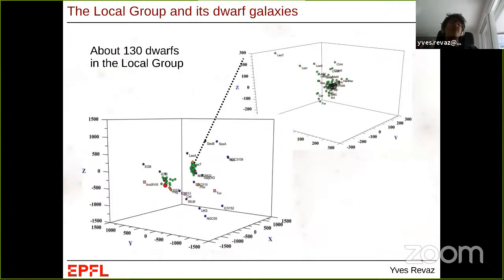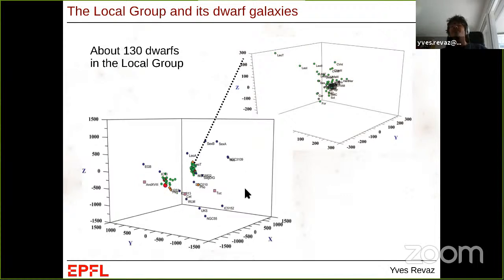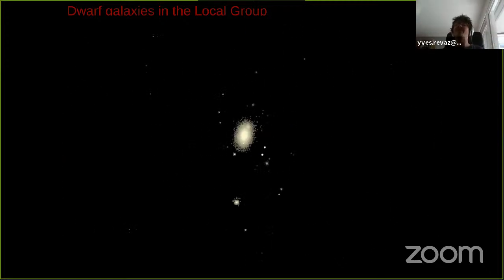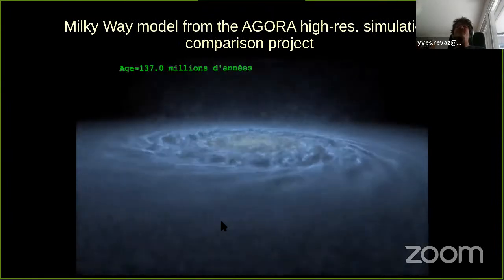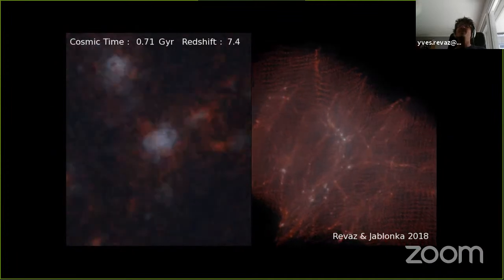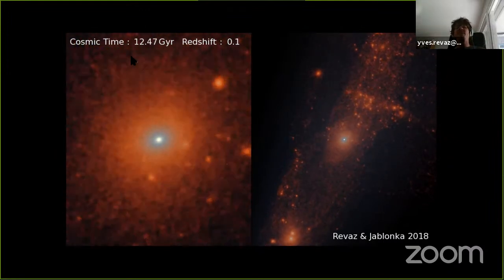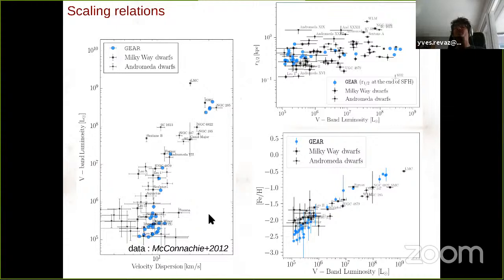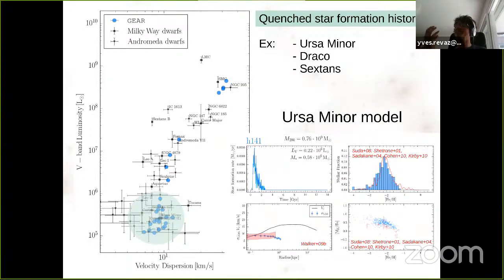[IPARCOS astro-seminar] Prof. Yves Revaz, Friday, June 4th 2021 @ 10:00am CEST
[IPARCOS astro-seminar] 04/06/2021

Prof. Yves Revaz (EPFL, Switzerland)

The wonderful world of (simulated) dwarf galaxies

Abstract: In this presentation, I will review our progresses in the understanding of the formation and evolution of dwarf galaxies as observed in the Local Group. For this purpose, I will describe our numerical approach designed to compare the predictions of the properties of dwarf galaxies emerging from a LCDM context with detailed observations. I will demonstrate that despite some challenges, dwarf galaxies are well reproduced in this context. Finally, focusing on the faintest galactic objects, I will show how we can also tackle specific nucleosynthesis events as well as probing additional physics, beyond the standard model.